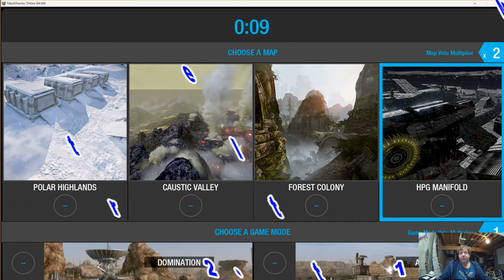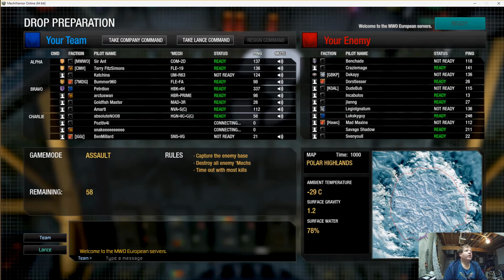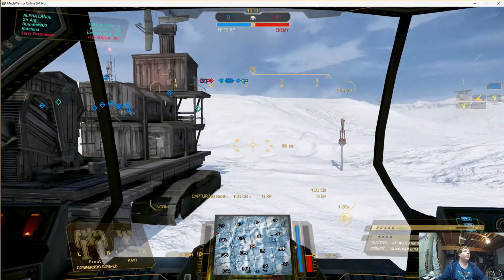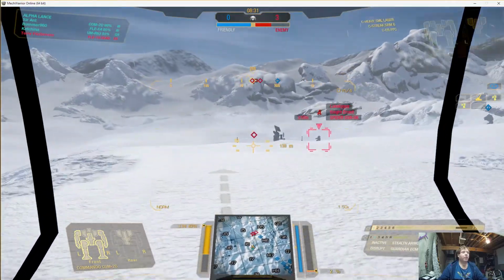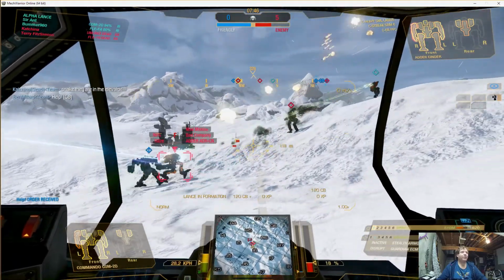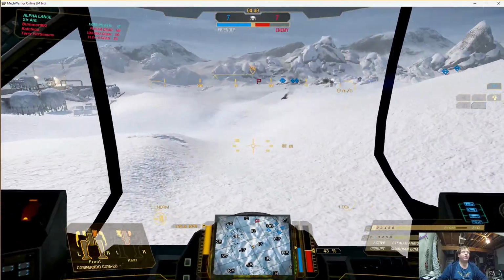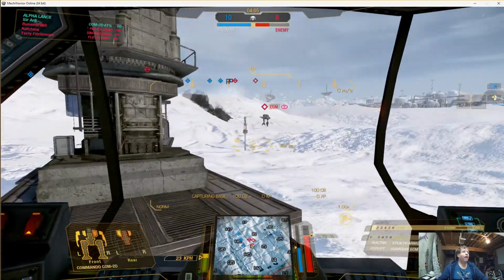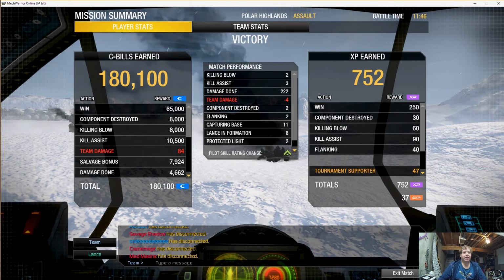OGG 15 - Mech Warrior Online 2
Episode  15: Let's Play!
First battle, a small but fast light mech - The Commando!